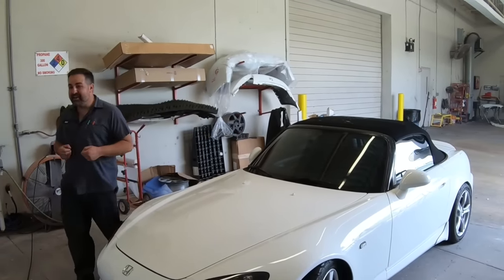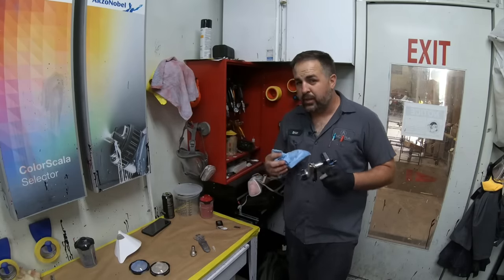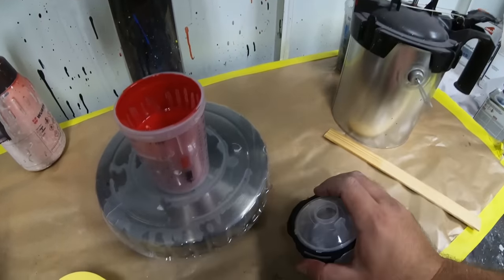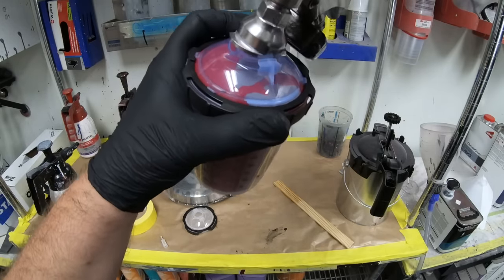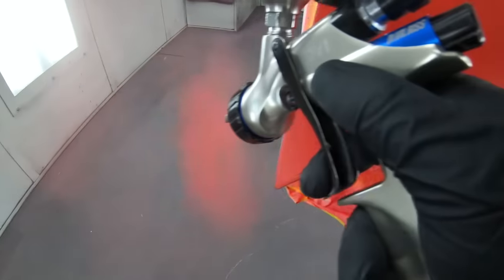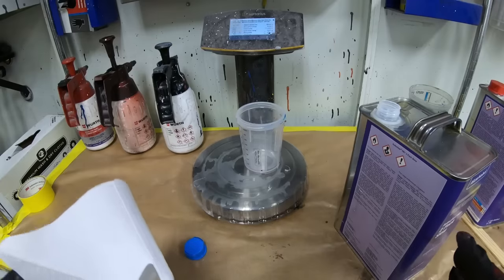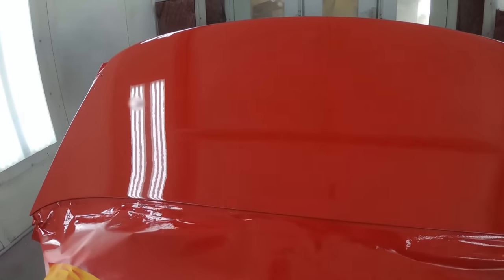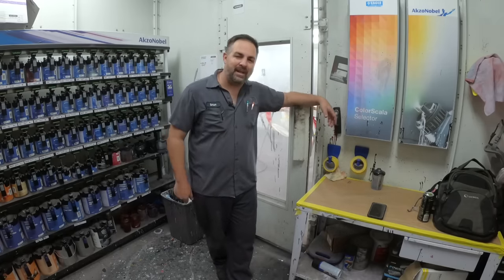SIMPLE Paint Gun HACK for INCREDIBLE Results!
New to Painting or a Seasoned Veteran? In this video we show you a simple trick that you might have been missing out on! When it comes to painting this is the number one paint channel for tips and trick to nail down any paint job no matter who you are. CLICK the play button to start the learning!

Products in this Video:

Paint Guns:

DV1 Base Gun

DV1 Clear Gun

PPS 200 Micron

PPS 125 Micron

PPS DV1 Adapter

Paint Strainers